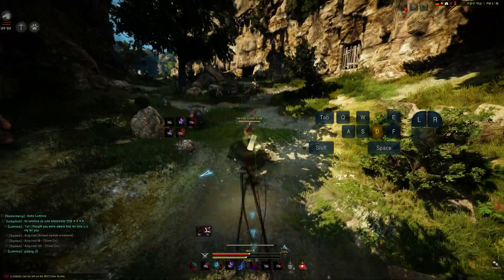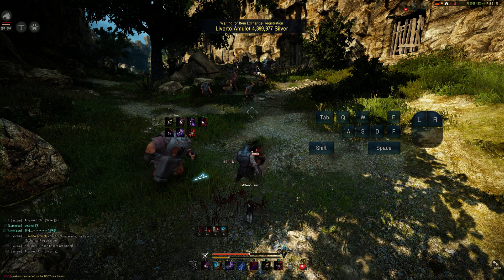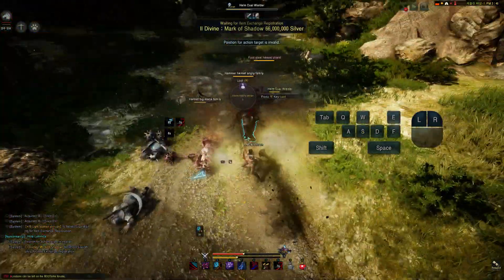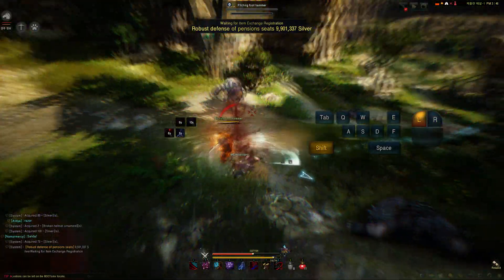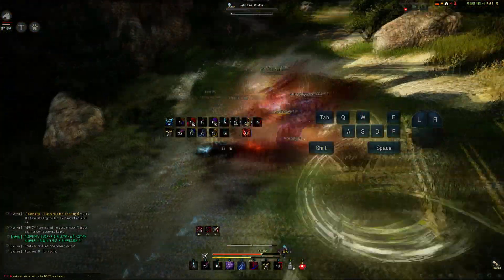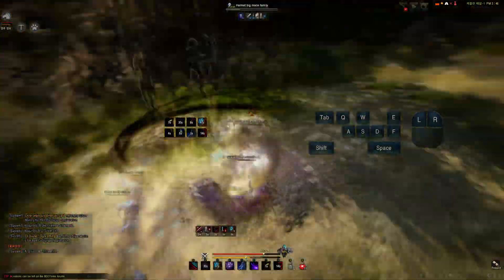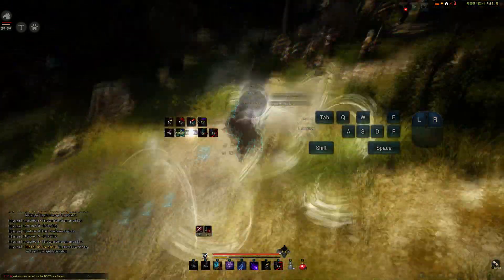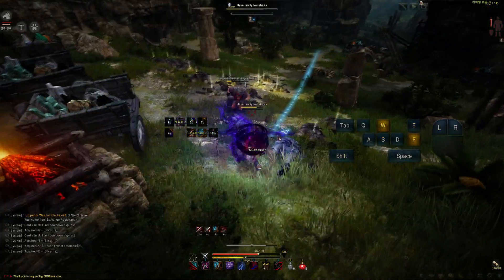Black Desert (검은사막) Kunoichi combo guide